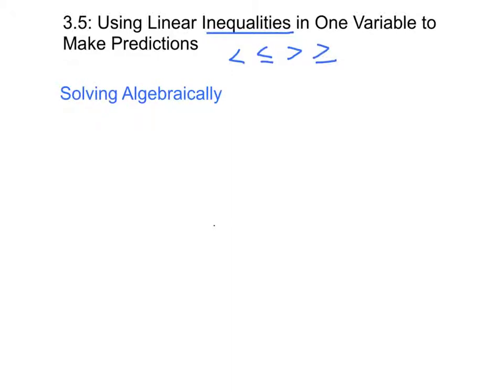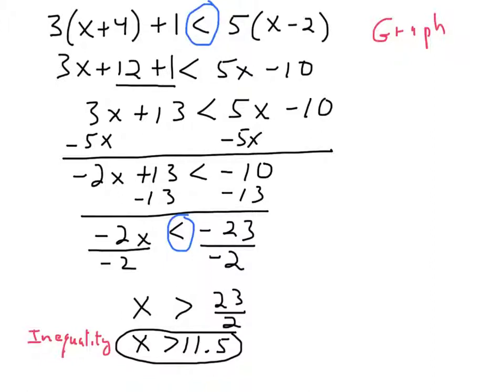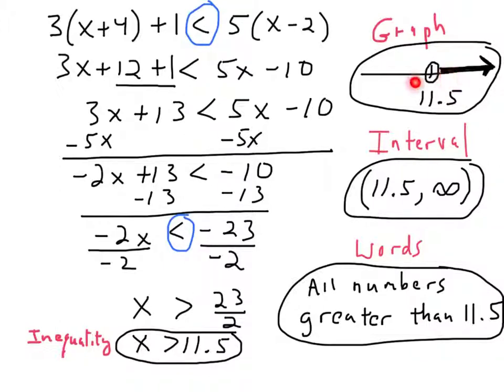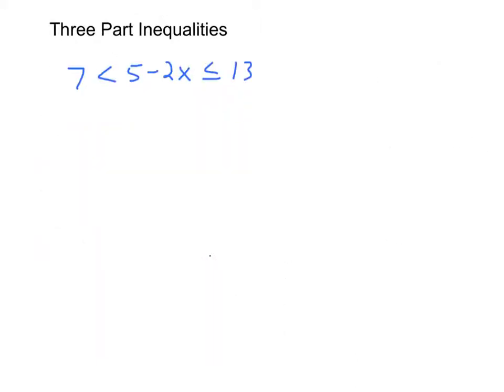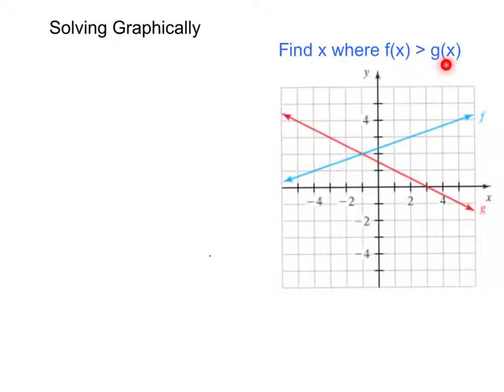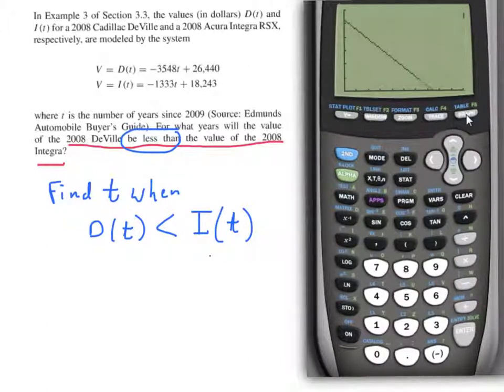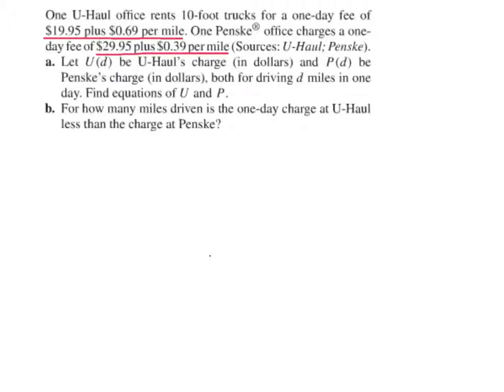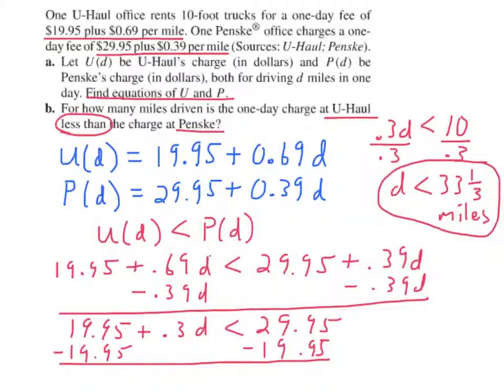3.5: Using Linear Inequalities in One Variable to Make Predictions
Solving linear inequalities algebraically and graphically, including applications